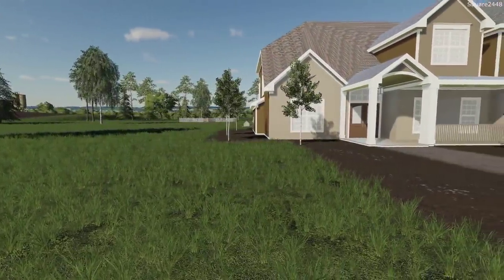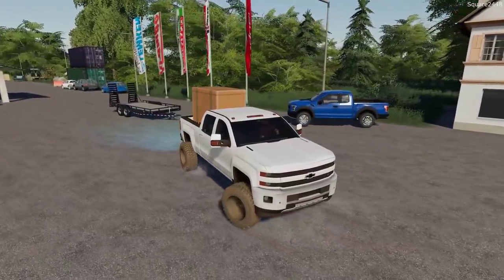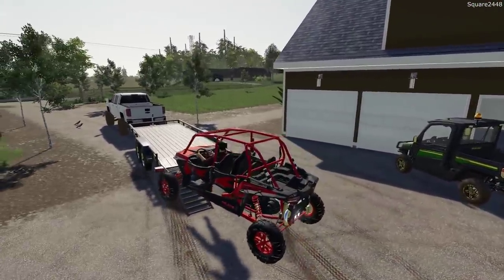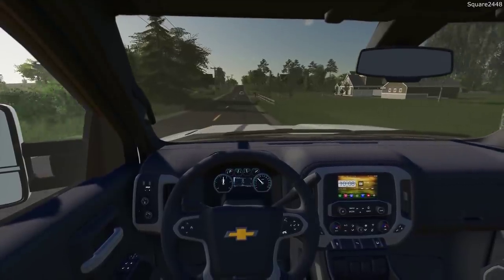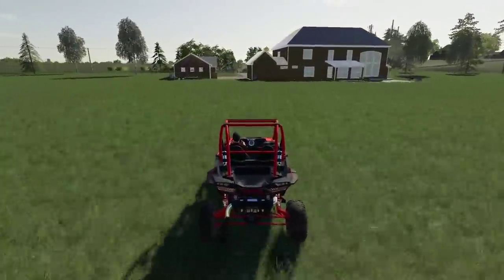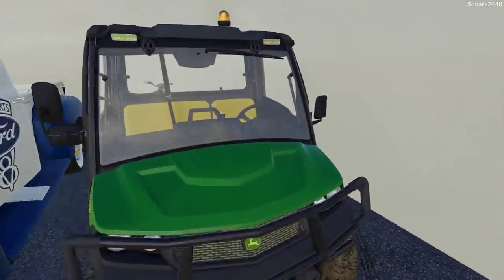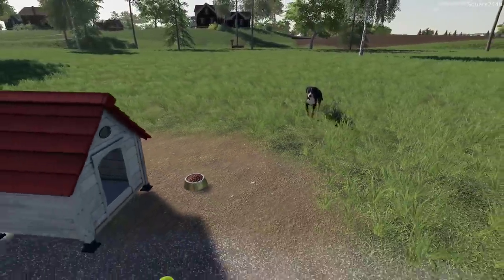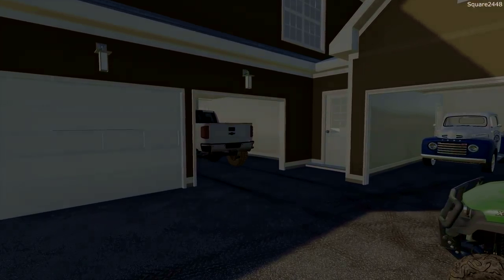Buying Ford Raptor & Polaris | Homeowner | Greenhouses | Farming Simulator 19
Today are with the homeowner series on the Clover Creek map in Farming Simulator 19!

Thanks, Square2448